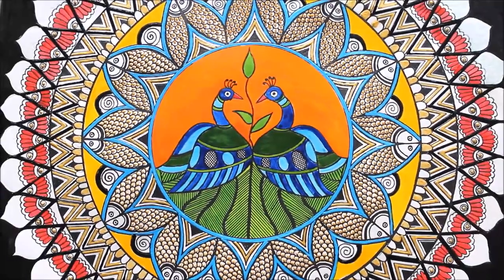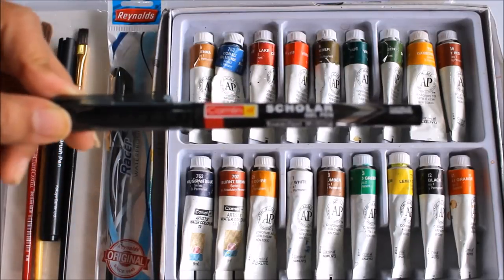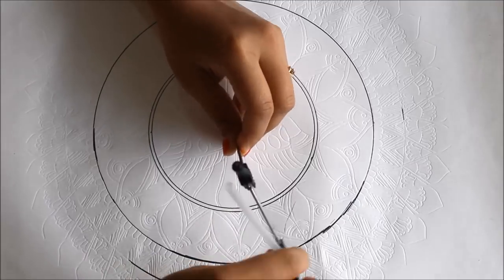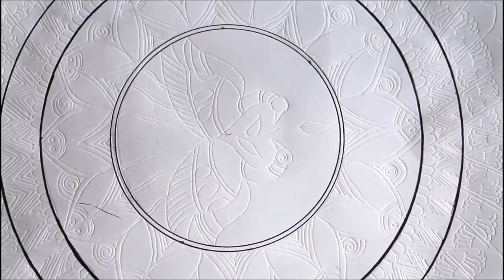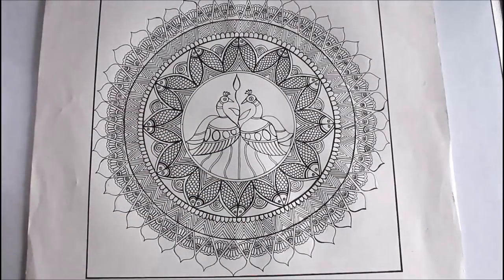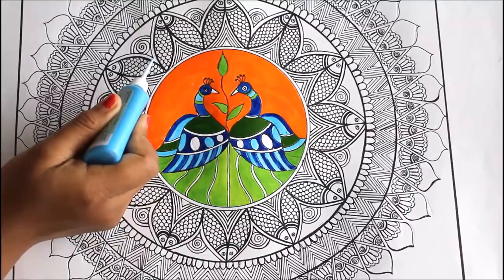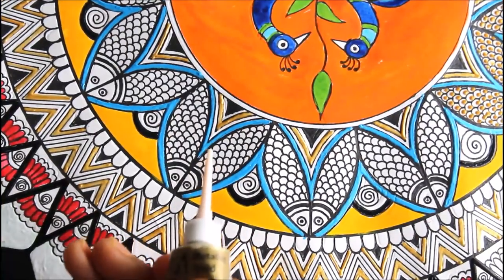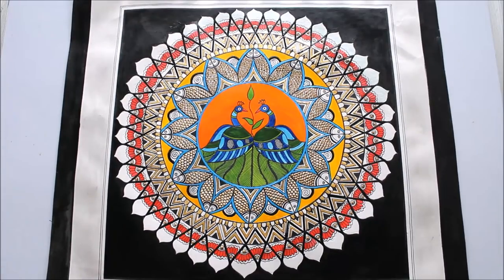MADHUBANI PAINTING OF PEACOCK AND FISH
Madhubani art (or Mithila art) is practiced in the Mithila region of Bihar, India and Nepal. Painting is done with fingers, twigs, brushes, nib-pens, and matchsticks, using natural dyes and pigments, and is characterised by eye-catching geometrical patterns.
Materials for Mithila Painting
CONECO Artists Water Colour Paper 100% Cotton
Brustro Artists' Watercolour Paper 300 GSM A4 - 25%cotton, Cold Pressed
Camlin Kokuyo Premium Poster Color - 10ml each, 6 Shades
Camlin Kokuyo Artist 5ml Water Color Set - 12 Shades (Multicolor)
Faber-Castell Paint Brush Set - Round, Pack of 4
Hauser VX Water Proof Gel Ink Black Pen Pack of - 40